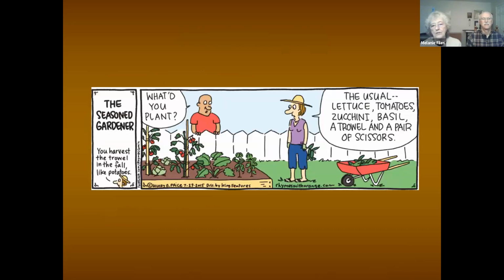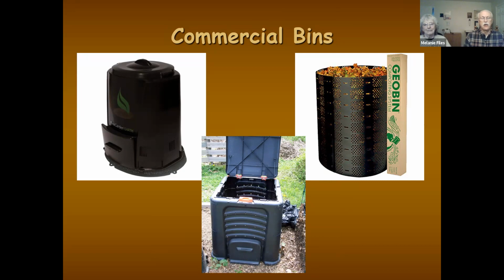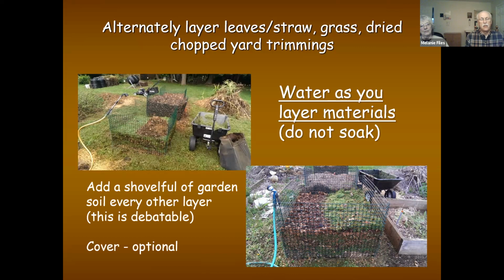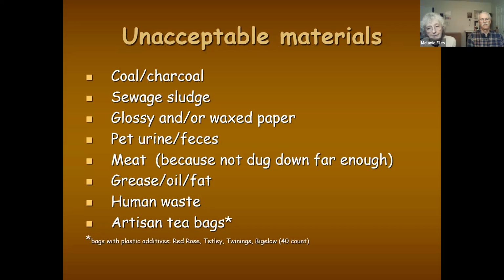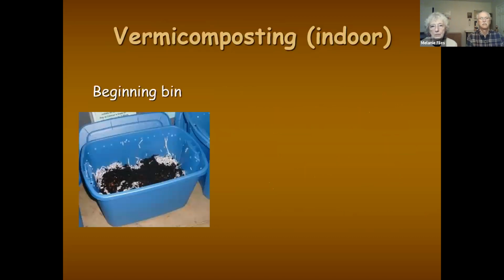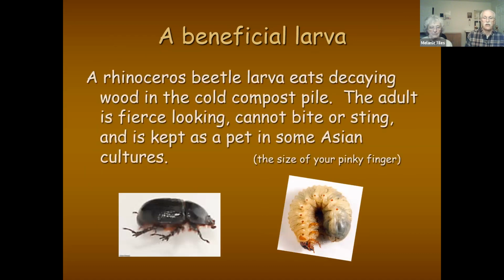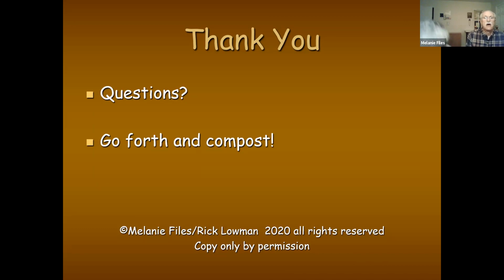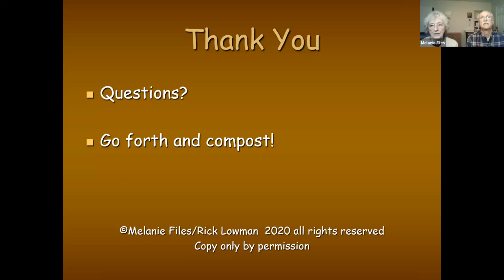Composting - 2021 Gardening 101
Melanie Files and Rick Lowman, Master Composters, explain the process to start a compost pile and materials needed.